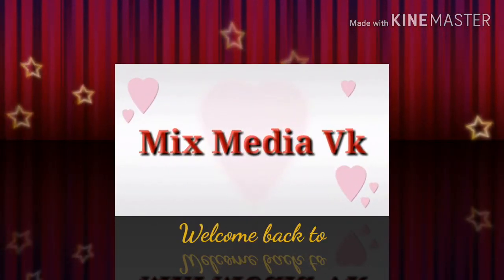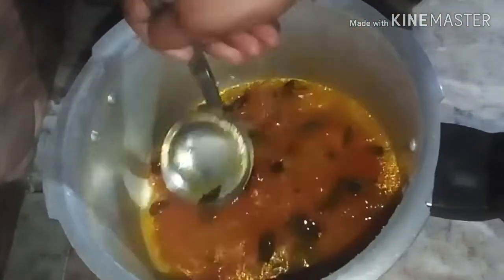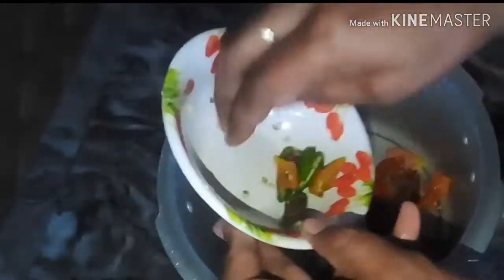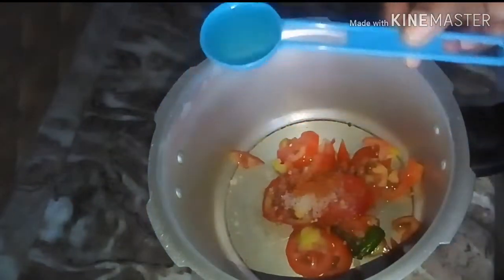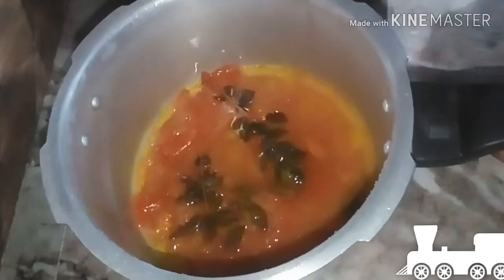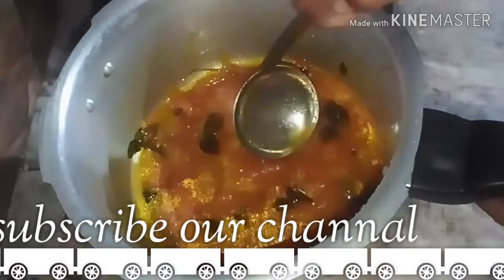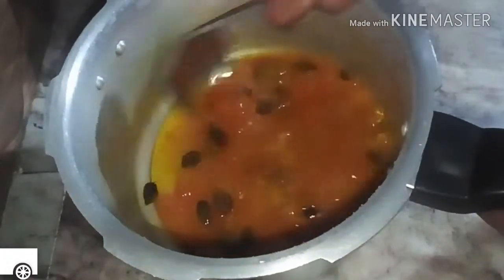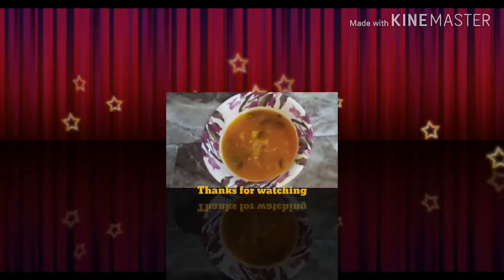ഈസി, സിമ്പിൾ &ടേസ്റ്റി തക്കാളിക്കറി.